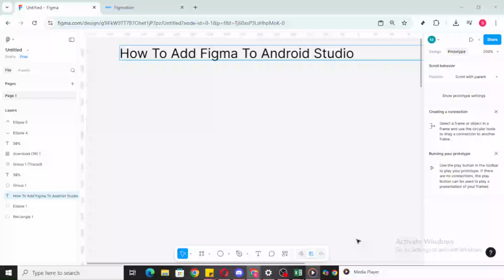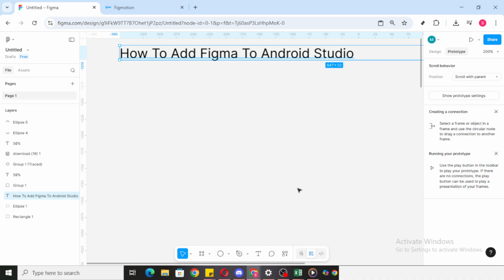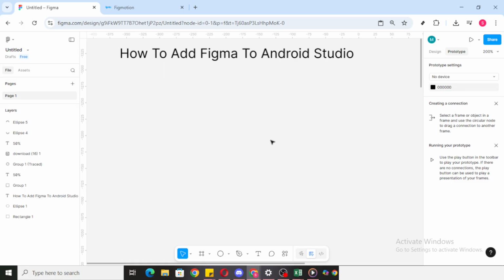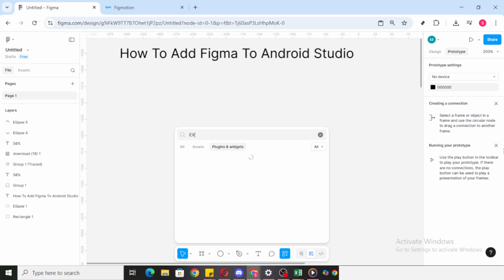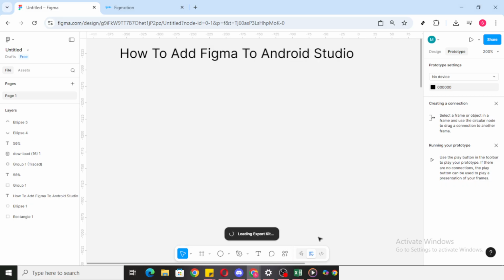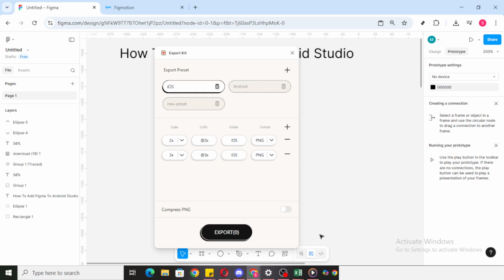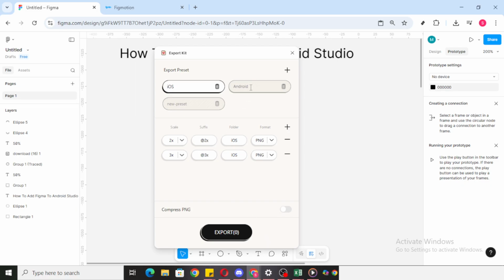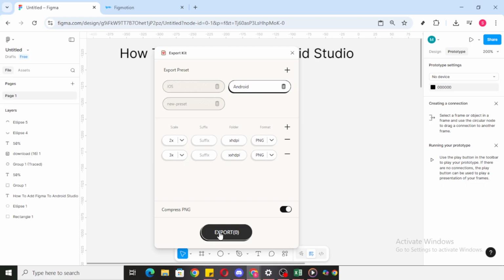How To Add Figma To Android Studio (full guide)